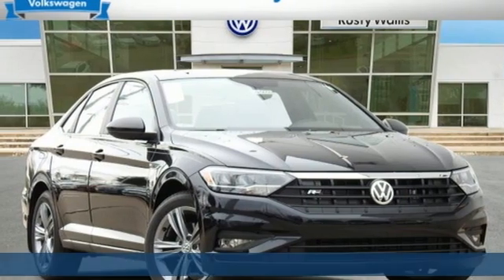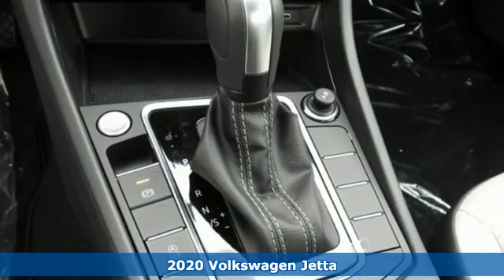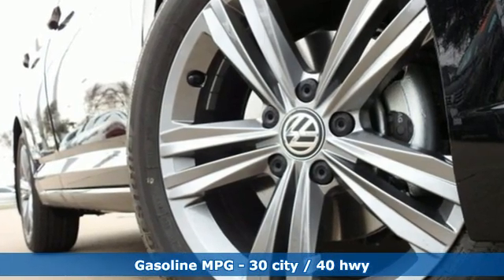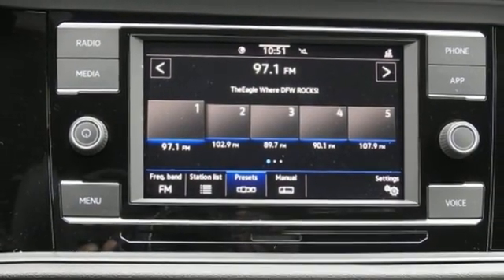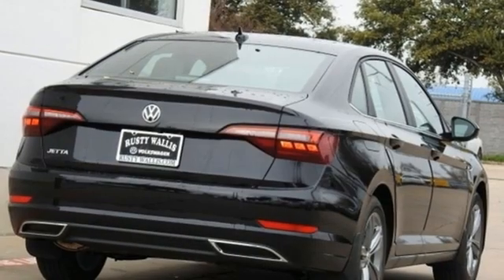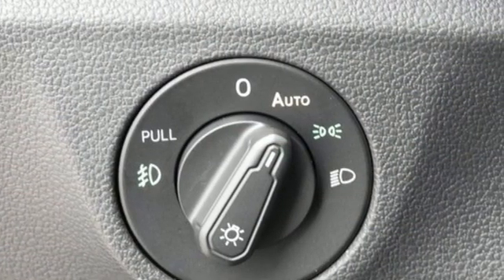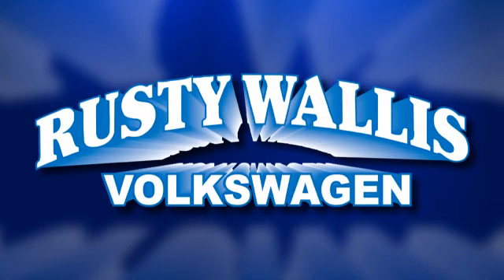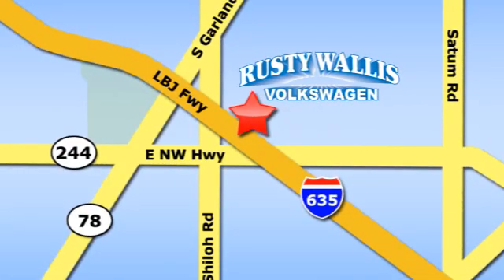New 2020 Volkswagen Jetta Dallas TX Garland, TX V200050 - SOLD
Year: 2020
Make: Volkswagen
Model: Jetta
Trim: R-Line
Engine: 1.4L TSI
Transmission: 8-Speed Automatic with Tiptronic
Color: Black
Interior: Storm Gray/Black
Stock #: V200050
VIN: 3VWCB7BU3LM011475
Deep Black Pearl Metallic 2020 Volkswagen Jetta R-Line FWD 8-Speed Automatic with Tiptronic 1.4L TSI Storm Gray/Black w/Perforated V-Tex Leatherette Seat Trim.brbr30/40 City/Highway MPGbrbrAwards:br * 2020 KBB.com 10 Coolest New Cars Under $20,000

Address:
12635 Lyndon B Johnson Freeway